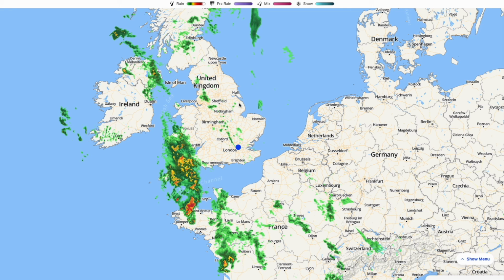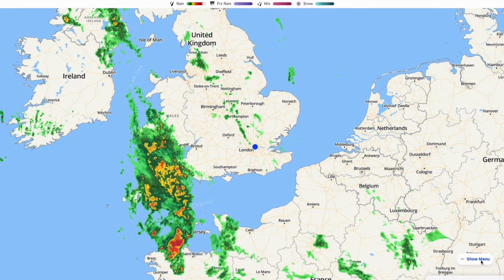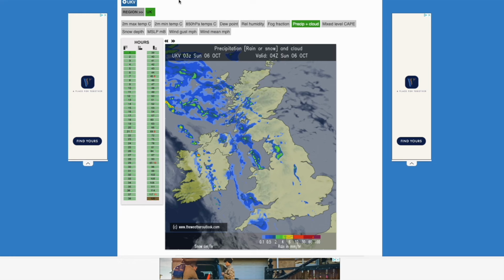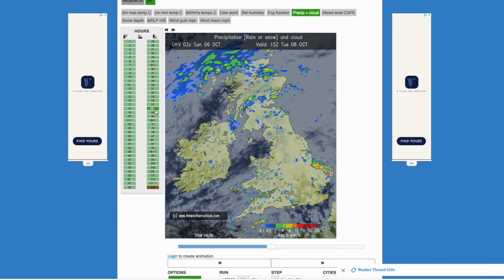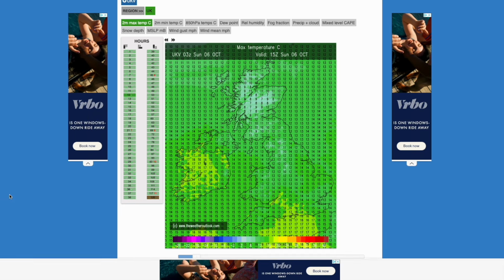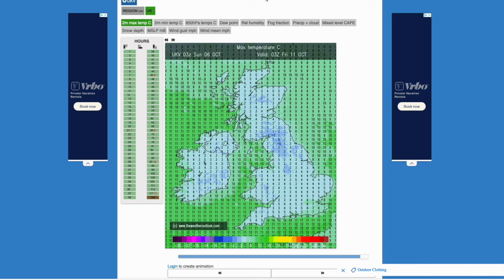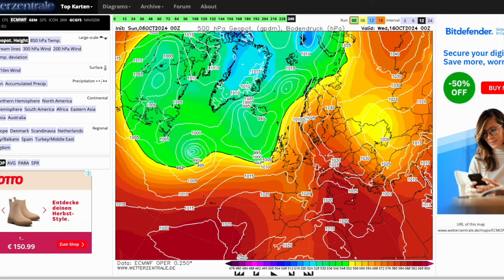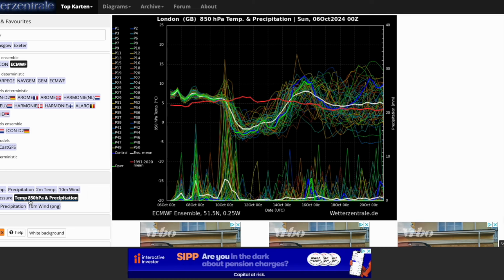Much Colder Conditions as Kirk Stays to the South? 6th October 2024